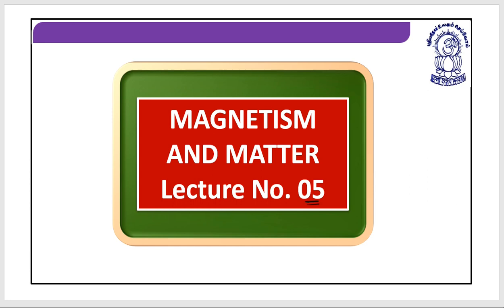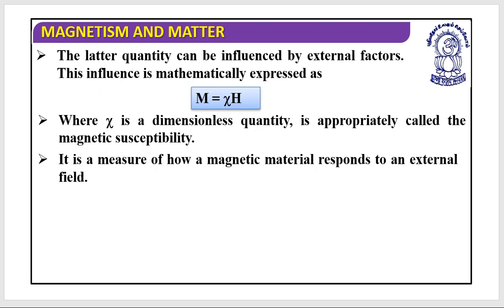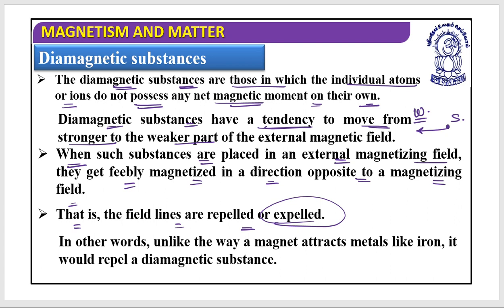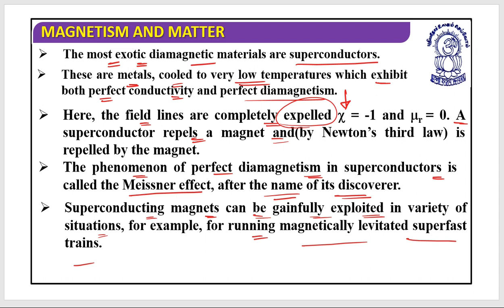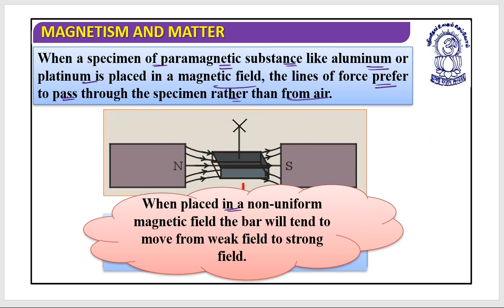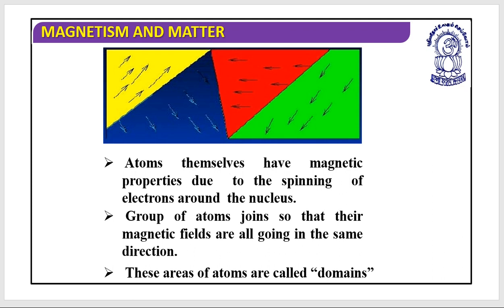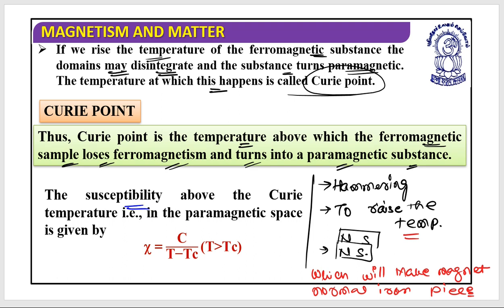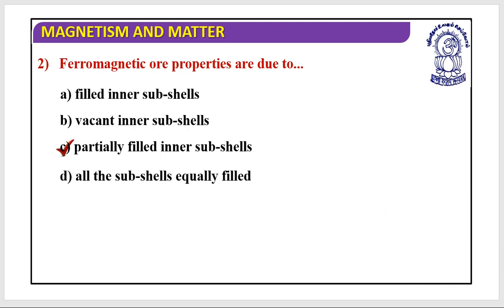NEET & IIT-JEE | PHYSICS | MAGNETISM & MATTER | LECTURE 5